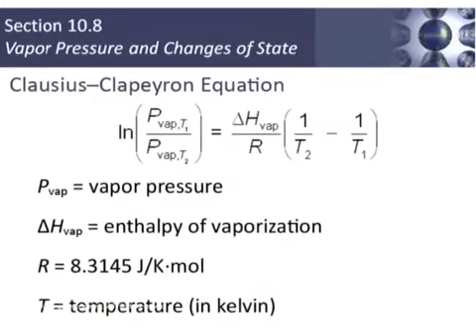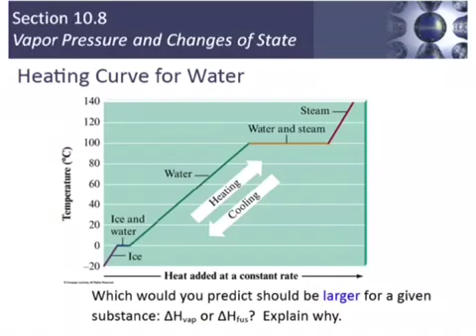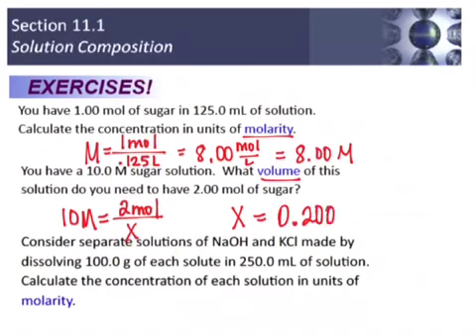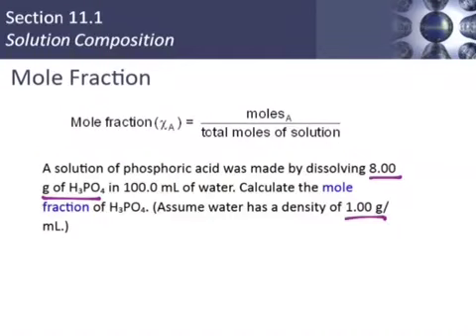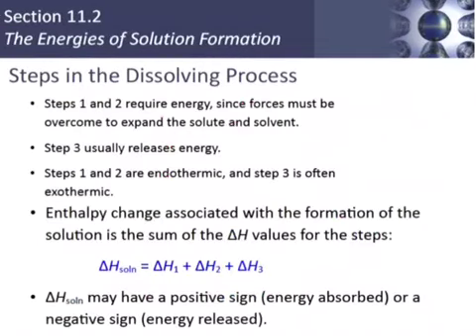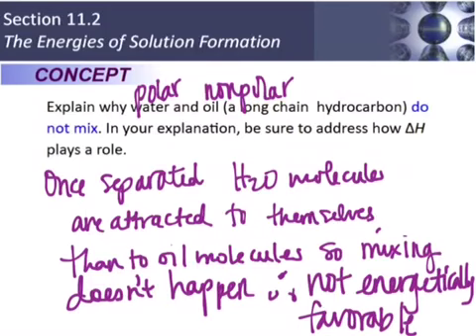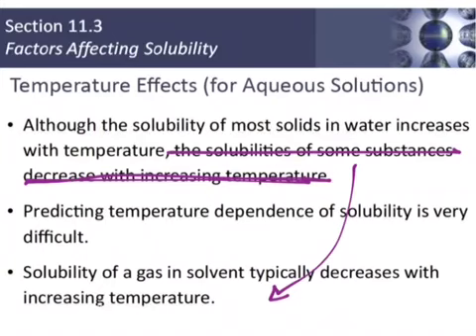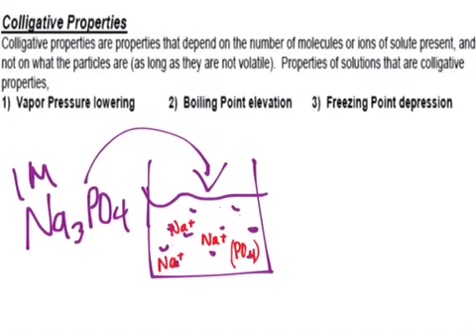AP CHEM 3.28.18